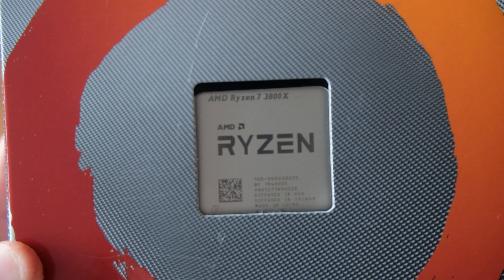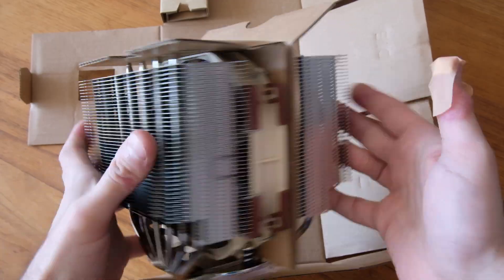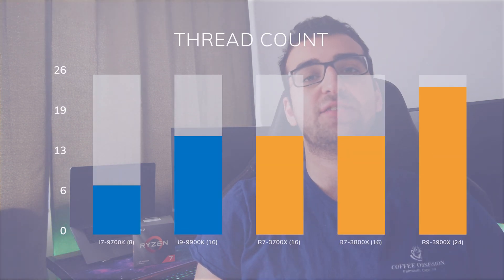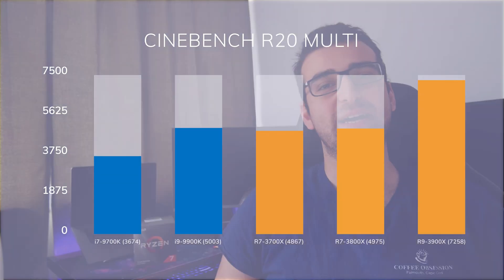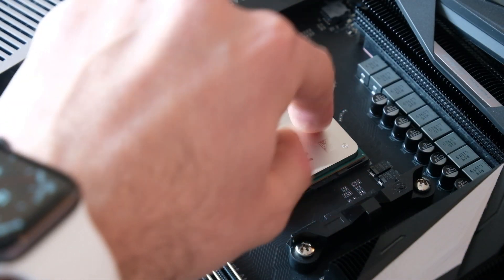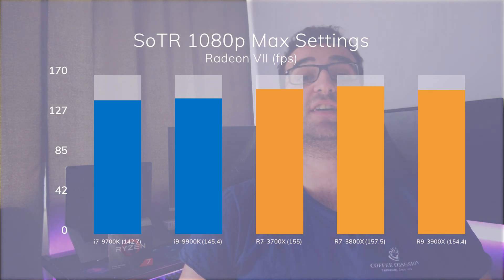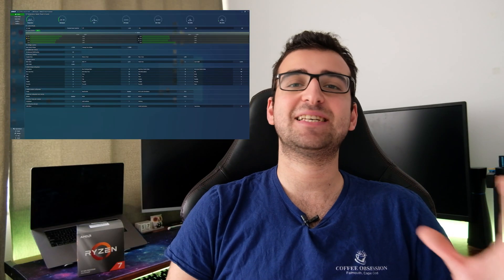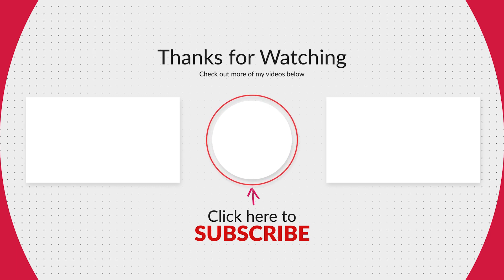AMD Ryzen 7 3800X, the UNDERRATED BEAST!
Hello everyone! If you search for reviews of 3rd gen Ryzens, you will see that most of them are about the AMD Ryzen 5 3600, Ryzen 7 3700X or the Ryzen 9 3900X. But why is the Ryzen 7 3800X not popular at all? Is it a bad CPU?
I was going to add a Radeon VII here too, but buy an RX5700 XT instead